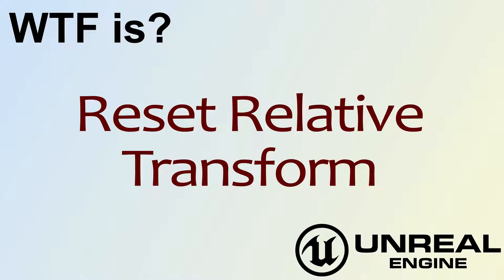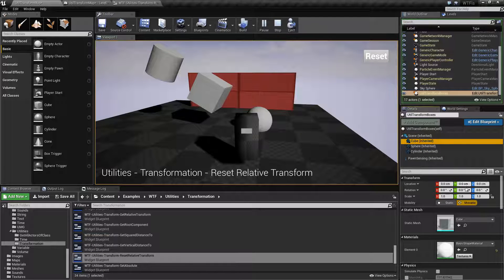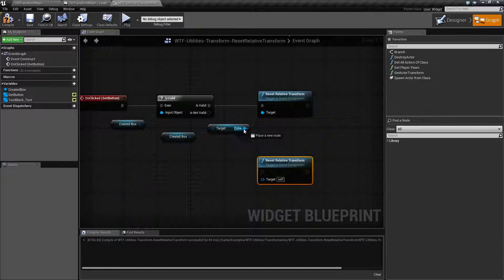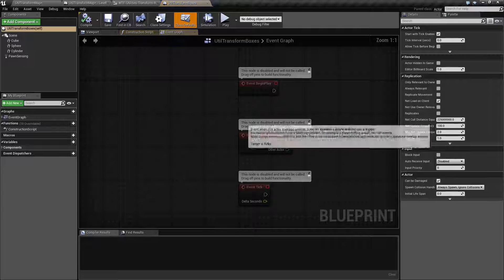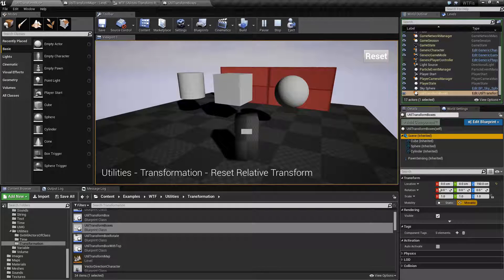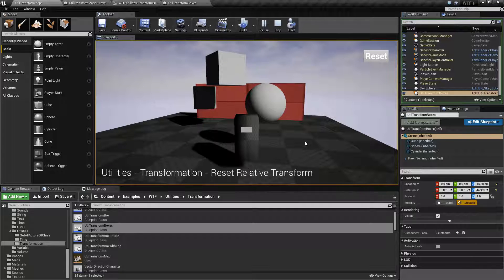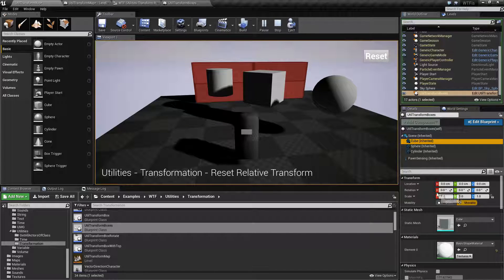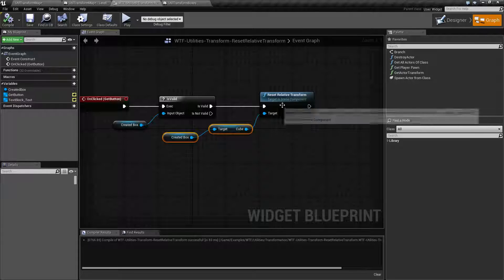WTF Is? Reset Relative Transform in Unreal Engine 4 ( UE4 )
What is the Reset Relative Transform Node in Unreal Engine 4